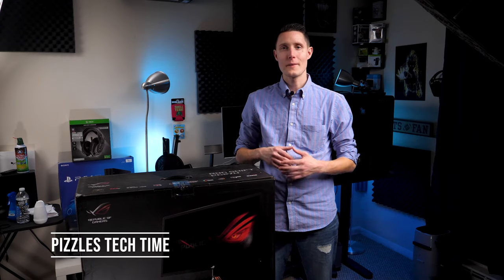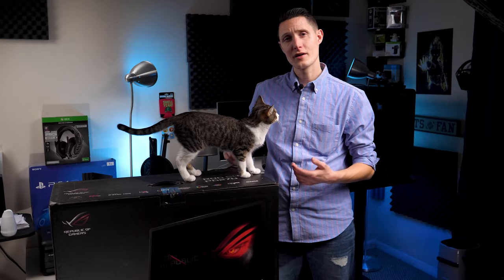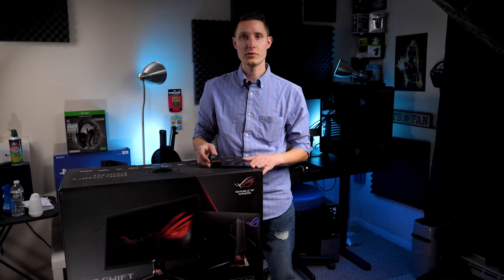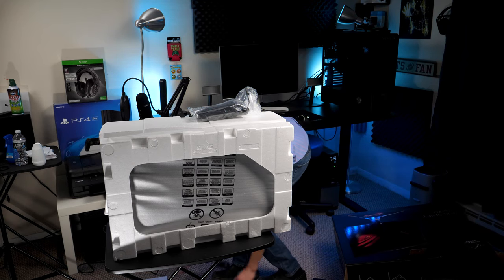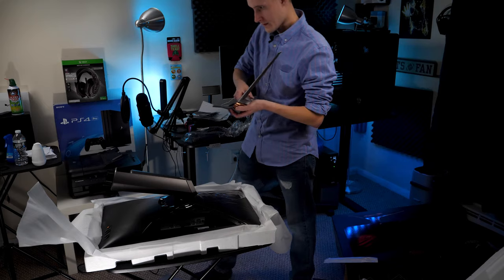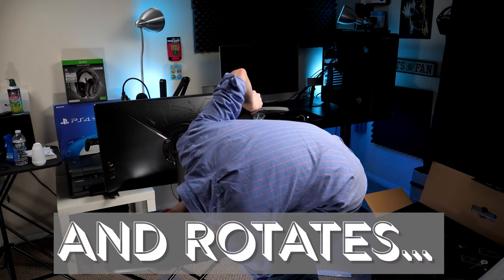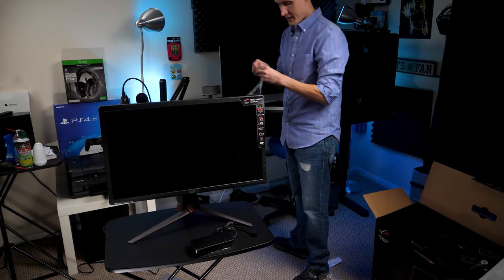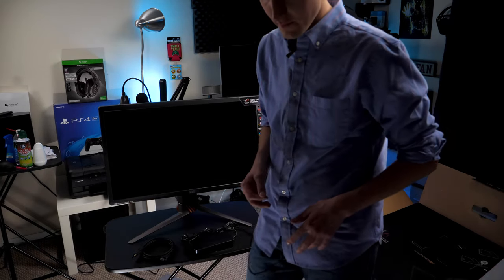My Dream Monitor Unboxing | Rog Swift PG27UQ 4K 144Hz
This Video Is an Unboxing of my dream Monitor. It is 4K HDR 144Hz and 1000 nits of peak Brightness. I will Unbox The Asus ROG Swift pg27UQ and show the contents and then we will see what HDR looks like on this fantastic piece of Tech.

ROG Swift PG27UQ Amazon US

All my gear if your interested Links for AMAZON

25mm 1.7 Panasonic Lens for Great D.O.F.

Add me on Snapchat! Username: pizzlestechtime